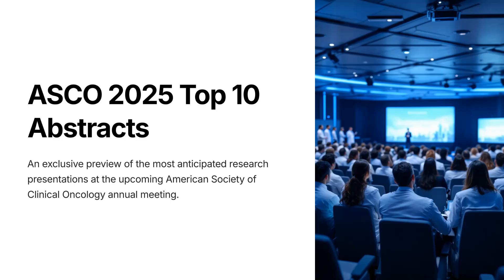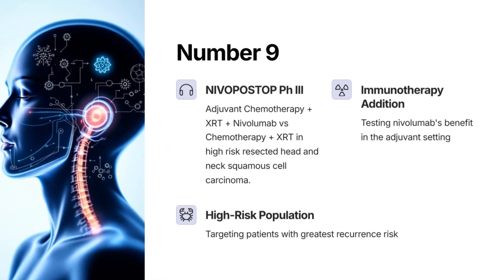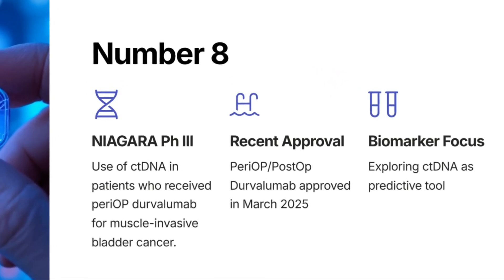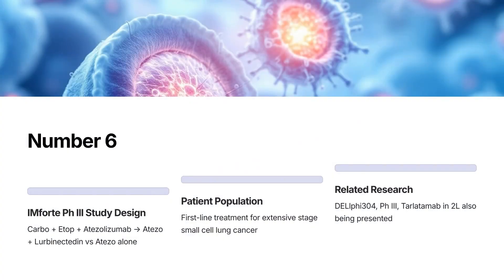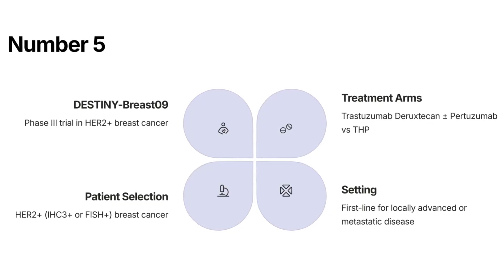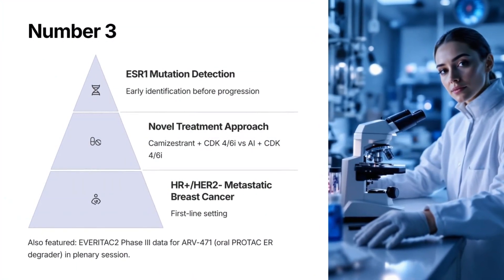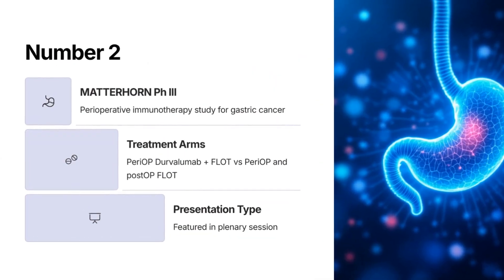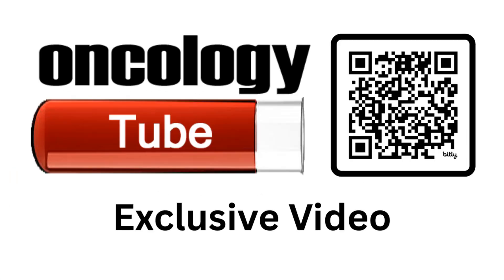ASCO 2025 Top 10 Must-See Abstracts!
Read the full post for more details: ASCO 2025 Top 10 Abstracts

OncologyTube.com presents an exclusive video on the ASCO 2025 Top 10 Abstracts! Discover practice-changing oncology trials, from Polycythemia Vera to colon cancer. Watch as we count down the top 10 abstracts in reverse order, featuring studies like VERIFY Ph III and ATOMIC Ph III.

Timestamps:

00:00 - Intro: OncologyTube Exclusive Video

00:01 - ASCO 2025 Top 10 Abstracts Overview

00:05 - Let’s Go!

00:06 - #10: VERIFY Ph III - Polycythemia Vera Therapy

00:17 - #9: NIVOPOSTOP Ph III - Head and Neck Cancer Findings

00:26 - #8: NIAGARA Ph III - Bladder Cancer Insights

00:38 - #7: CheckMate816 Update - Non-Small Cell Lung Cancer Update

00:49 - #6: IMforte Ph III - Small Cell Lung Cancer Progress

01:04 - #5: DESTINY-Breast09 Ph III - HER2 Positive Breast Cancer Insights

01:15 - #4: ASCENT04 Ph III - Triple Negative Breast Cancer

01:27 - #3: SERENA6 Ph III - Breast Cancer Treatment Advances

01:46 - #2: MATTERHORN Ph III - Gastric Cancer Care Progress

01:58 - #1: ATOMIC Ph III - Advances in Colon Cancer

About OncologyTube.com:
OncologyTube.com is a free video-sharing platform dedicated to oncology professionals, offering cancer research updates through videos, audio, PowerPoint presentations, and more. Visit OncologyTube.com for a detailed web post on this ASCO 2025 coverage and other oncology insights.